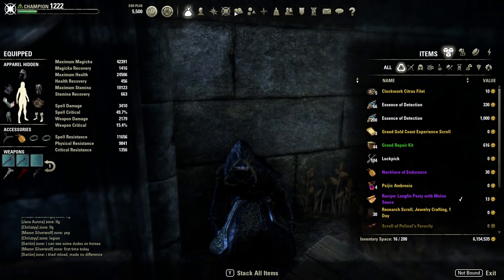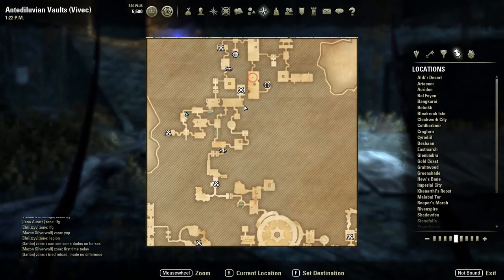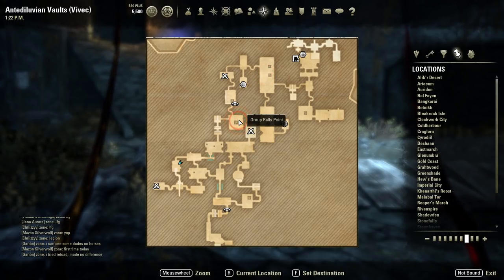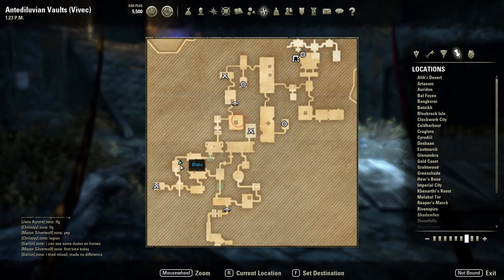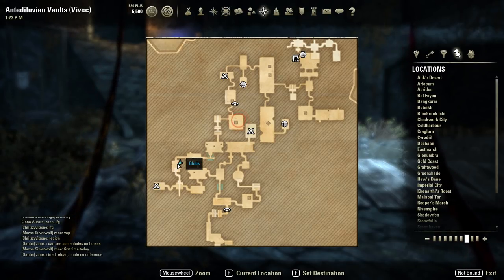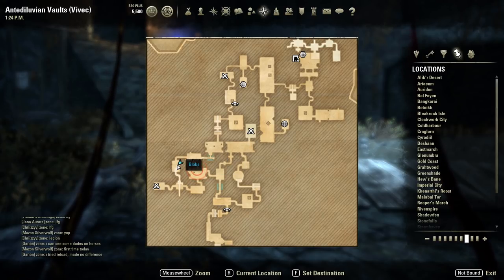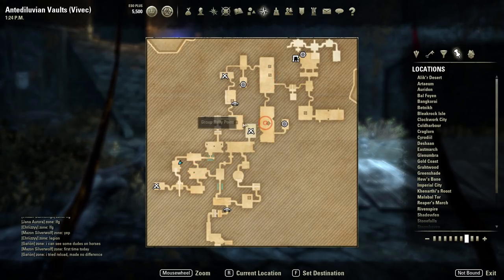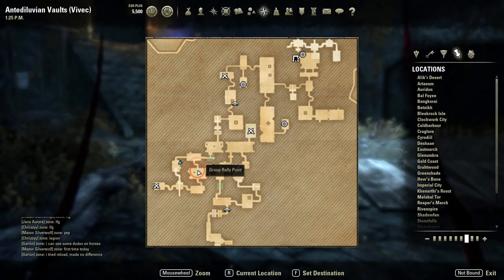ESO Trove Scamps... EASY FARM METHOD!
Hope this helps many of you with that pesky achievement!